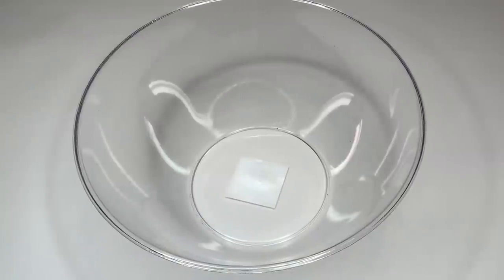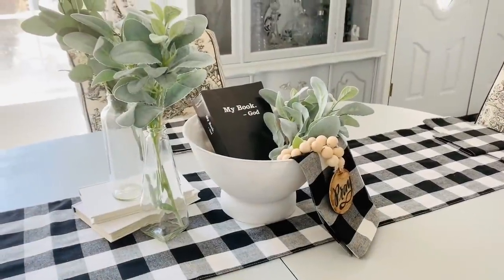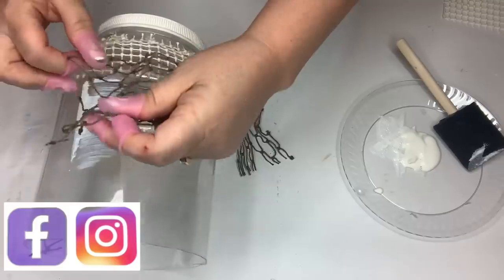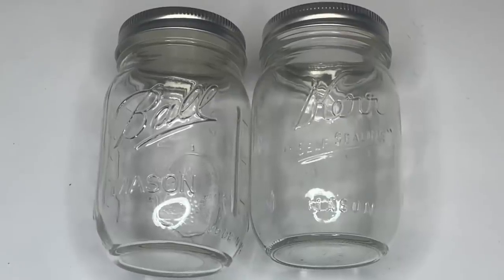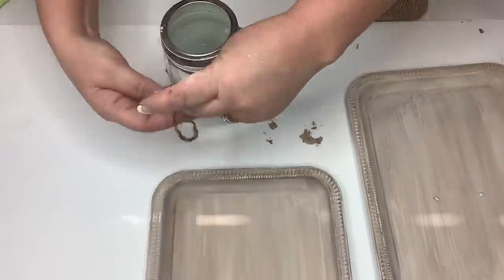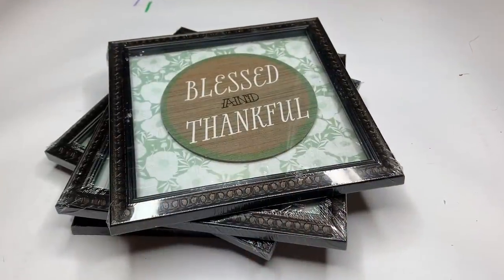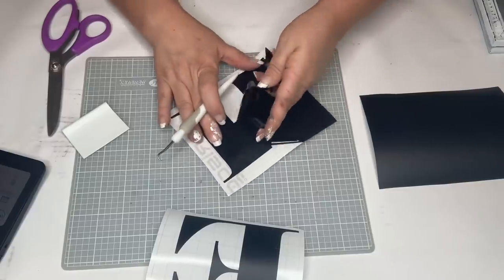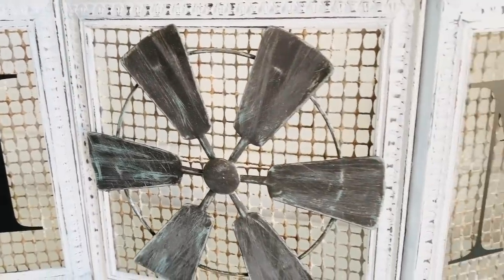4 FARMHOUSE HOME DECOR DOLLAR TREE DIYS 2020 | TRASH TO TREASURE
MY NEW AMAZON STORE:

Hello, my amazing crafting family!! I hope you like these 4 Farmhouse DIYs with a hint of Boho flair!!! I will be using Dollar Tree items as well as some supplies from Walmart  and some of my own stash and even a little bit of trash. With a cost of $1-$6, I think these are great budget friendly DIYS you will love!!
God bless!!
Xoxo
ZUPPA TOSCANA RECIPE: (sub cauliflower for potatoes for keto)
Amazon Links for Buffalo Check items
kycynRug15
KyCyn Pro Buffalo Plaid Table Runner – Buffalo Check Table Runners 108 inches for Christmas Holiday Farmhouse Outdoor Indoor. 14 x 108 inches
KyCyn Pro Buffalo Plaid Placemats –Buffalo Check Placemats for Dining Kitchen Table Holiday Christmas Non-Slip Washable Heat Resistant Reversible Set of 4 Placemats (16 x 16 inches)

BLACK ADHESIVE VINYL:
Frisco Craft Matte Black Permanent Adhesive Vinyl Roll 12" by 30 FEET-for Signs, Scrapbooking, Cricut, Silhouette Cameo, Craft, Die Cutters
PRAYER WARRIORS AND THOSE WHO NEED PRAYER:
Xoxo
Amazon link for the highly requested FINGER PROTECTOR RUBBER THIMBLES:
GLUE GUN:
Chandler Tool Hot Glue Gun - 60 Watt Full Size Heavy Duty High Temp Industrial Hot Melt Glue Gun Kit with 10 Pcs Glue Sticks & Patented “Stand-Up” Base Stand, for Arts & Crafts, DIY & More (Pink)
WOOD BEADS:
Foraineam 200pcs 20mm Natural...